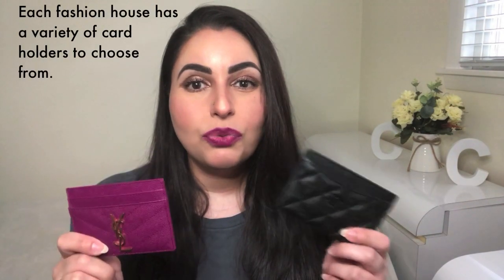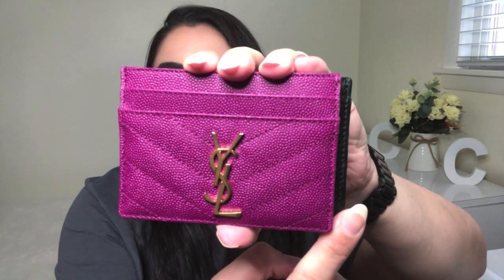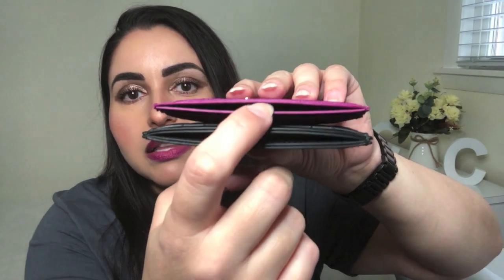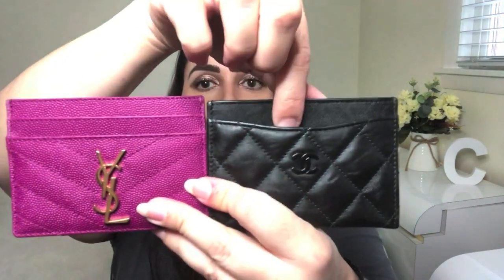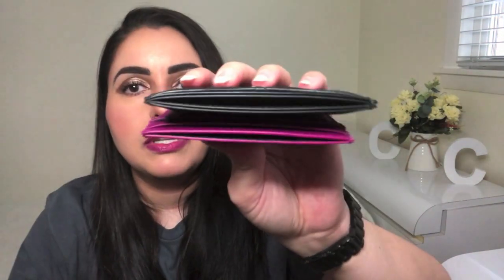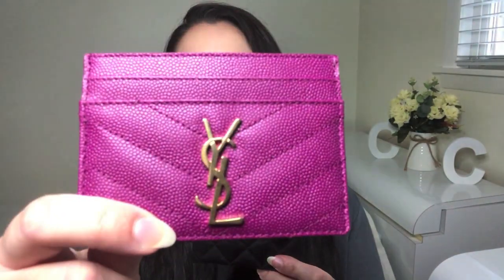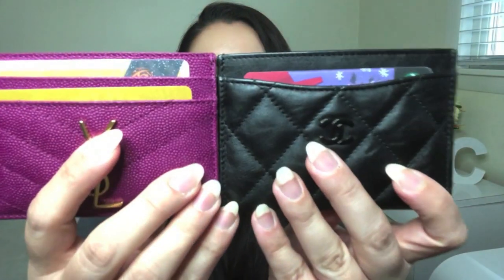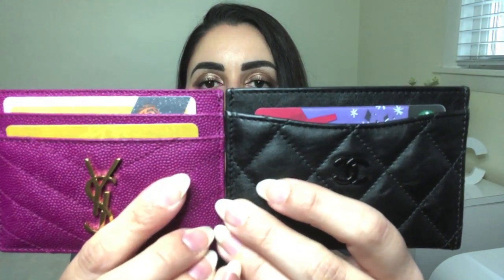Chanel vs. Saint Laurent - A Flat Card Holder / Case Comparison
Today’s video is a side-by-side comparison of the Chanel and Saint Laurent Flat Card Holders. If you have been contemplating purchasing one of these flat card holders and cannot quite decide which one to select, then this video is for you. I will provide you with an unbiased comparison of both flat card holders so that by the end, you can decide which fashion house’s flat card holder is right for your house!

Note: Details of the card holders (ie. price, leather, pattern, hardware) are specific to the 2 card holders I purchased. Both fashion houses offer a variety of options when it comes to flat card holders. ☺

Dimensions of the Chanel Flat Card Holder

Dimensions of the Saint Laurent Flat Card Holder

Blush: Charlotte Tilbury Cheek to Chic Swish & Pop Blusher in Ecstasy
Bronzer: MAC Matte Bronze, Too Faced Sun Bunny Natural Bronzer
Highlighter: MAC Mineralize Skinfinish in Soft & Gentle
Setting Spray: Urban Decay All Nighter Makeup Setting Spray
Lip Liner: MAC Lip Pencil in Heroine
Lipstick: Lancome Rouge in Love in Moonlit Rose
Eyes: Charlotte Tilbury Eyes to Mesmerise in Marie Antionette
Mascara: Tarte Opening Act Lash Primer, Benefit Bad Gal Bang Mascara